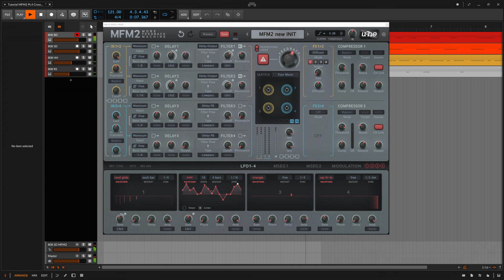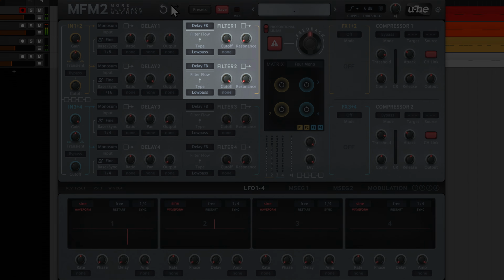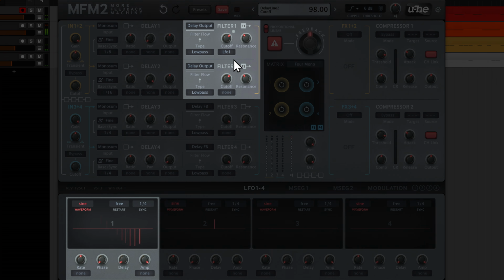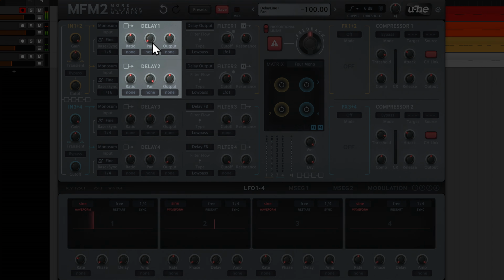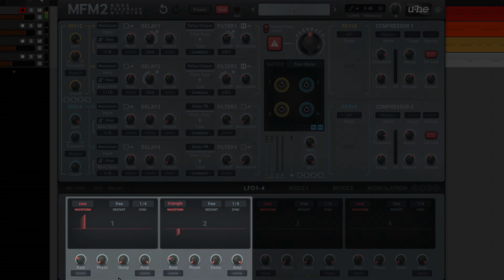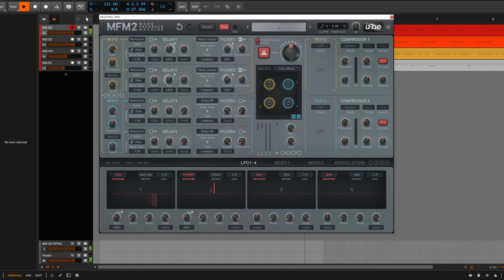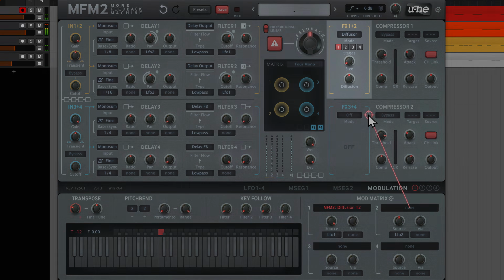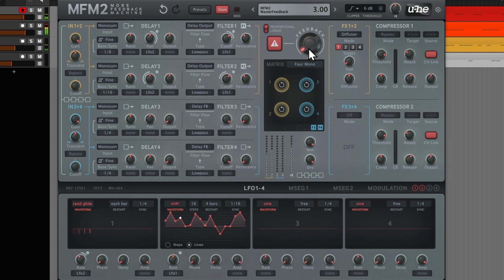MFM2.5 Tutorial (Pt.4): "Fun with LFOs"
Using LFO1 and LFO2 to modulate cutoff, panorama and diffusor parameters in interesting ways.

00:00 - Introduction to LFOs
00:28 - Setting up new patch
01:28 - LFO modulating cutoff
02:38 - LFO modulating panorama
03:28 - LFO restart
04:34 - FX: Diffusor
05:37 - Tweaks